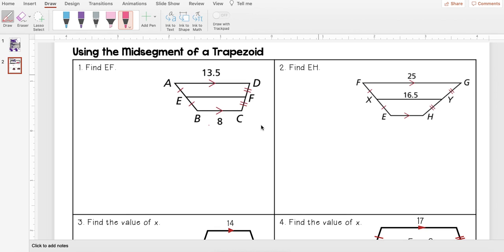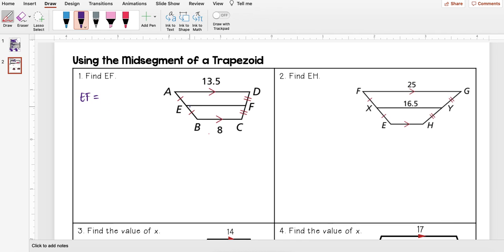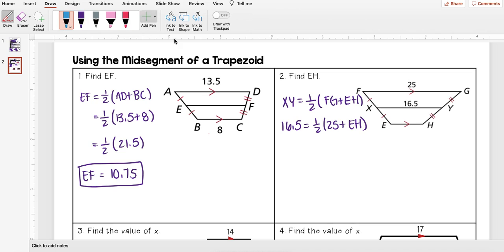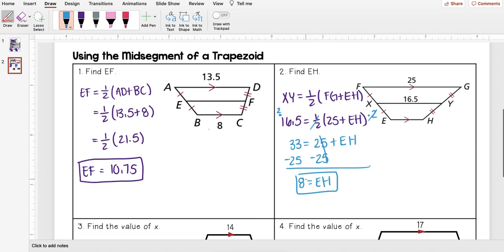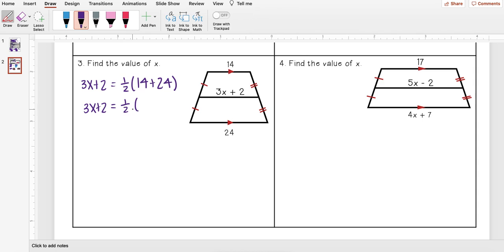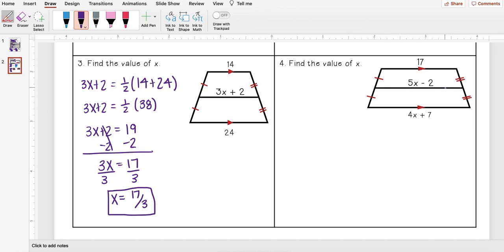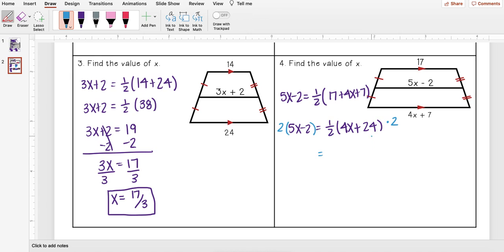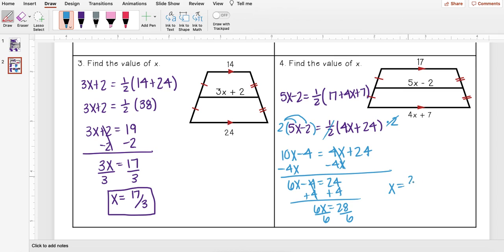7.5A Using the Midsegment of a Trapezoid